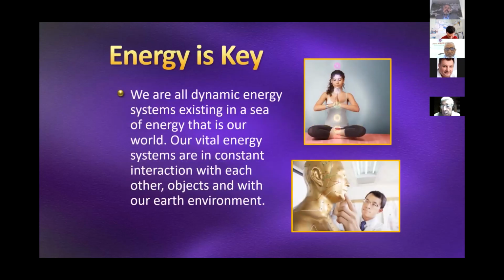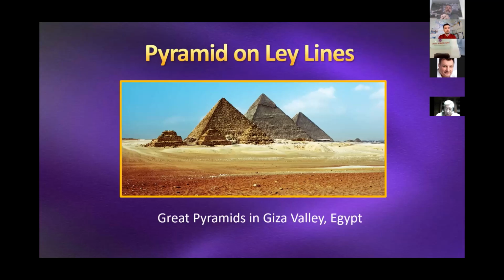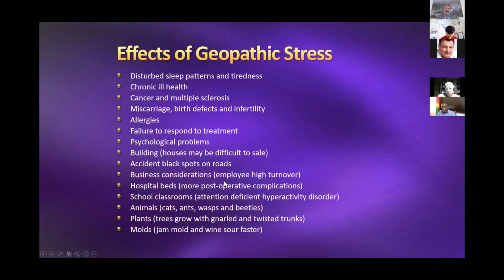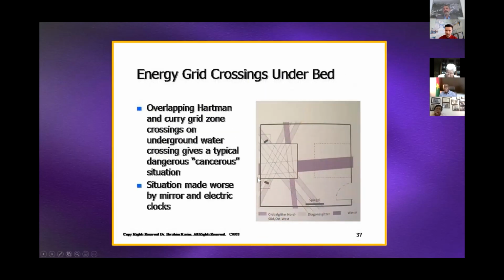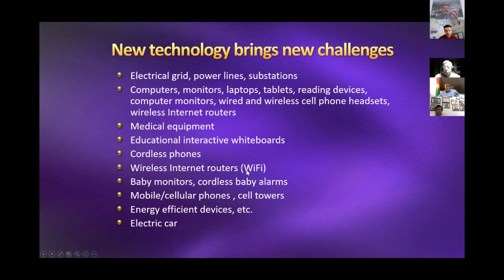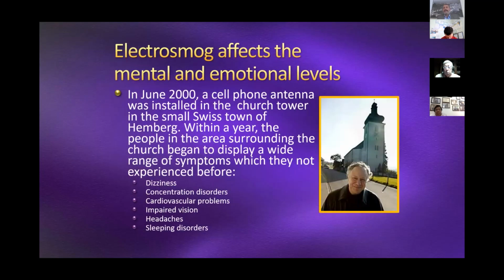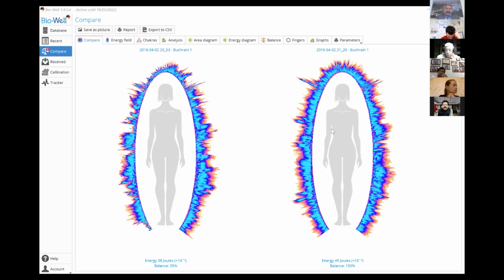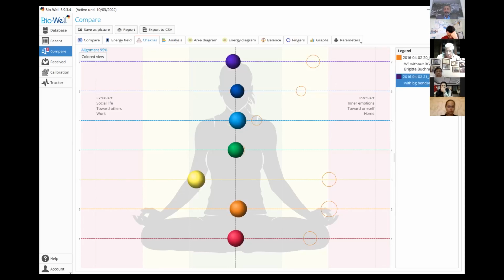Hesham Sami - Bio Geometry